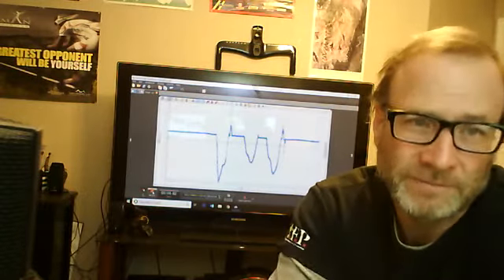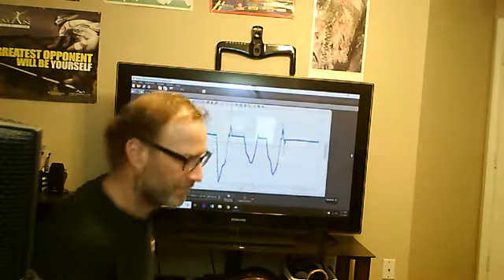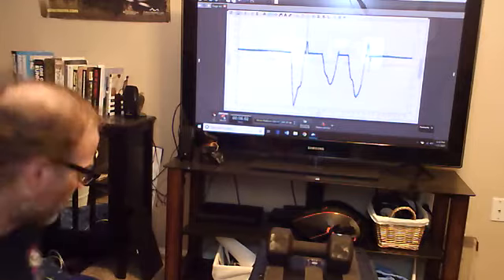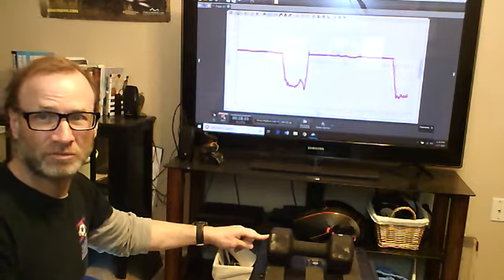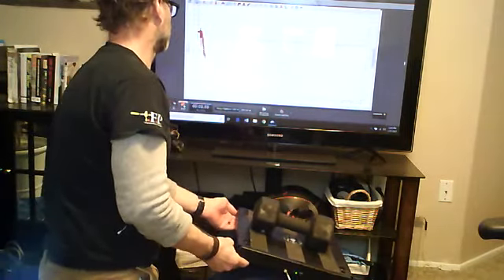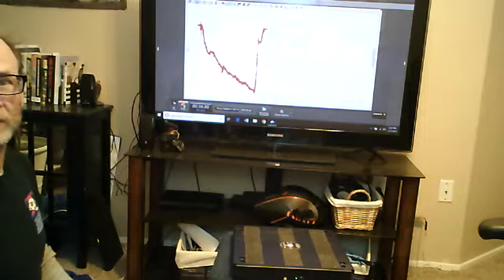Friction Force Demonstration